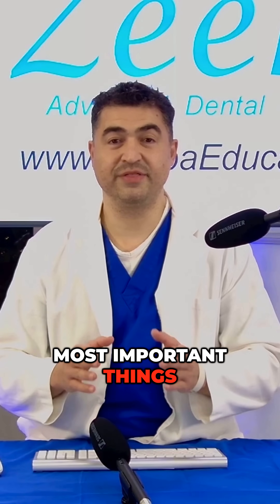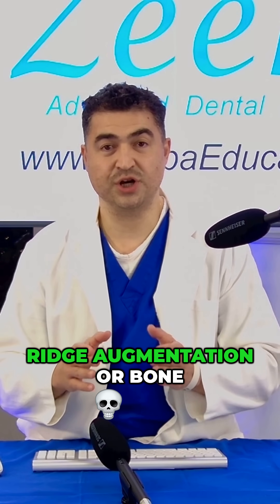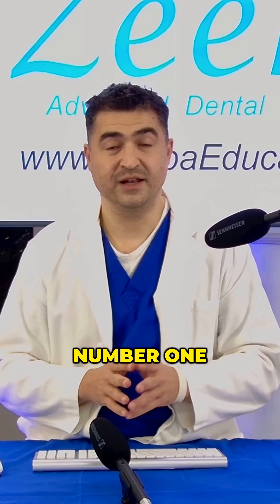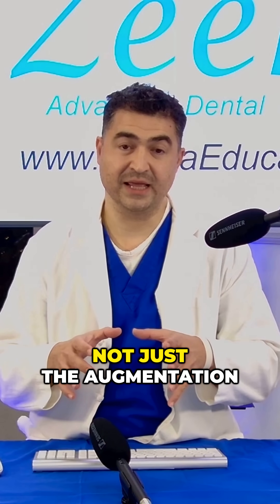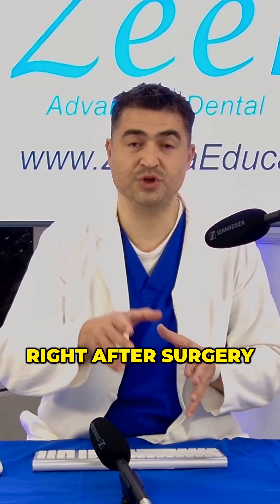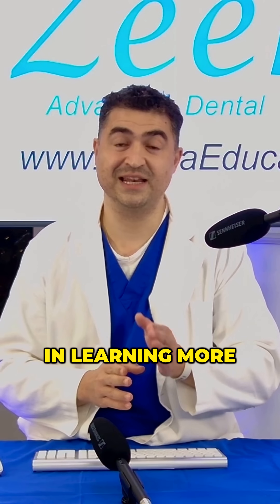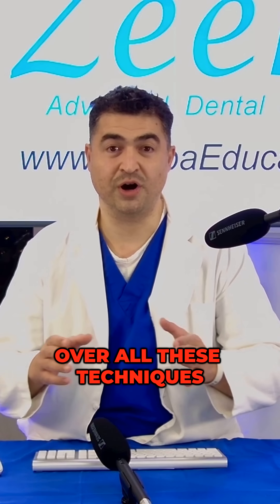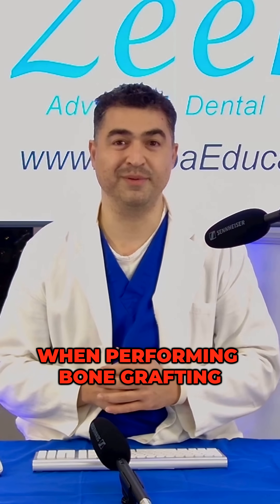3 Key Things to Know Before Performing Ridge Augmentation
Learn the 3 most important considerations for successful ridge augmentation procedures.